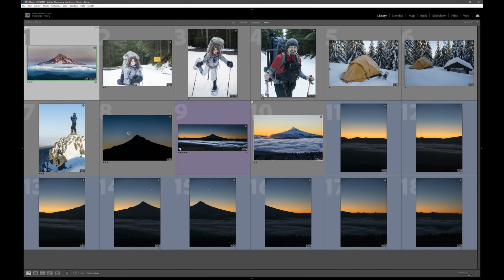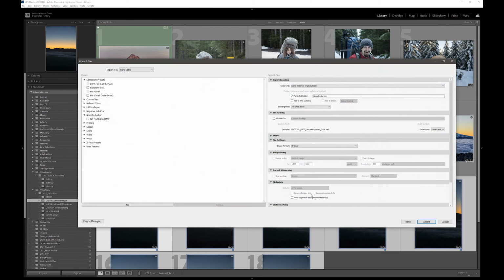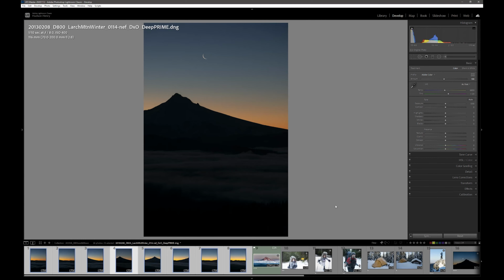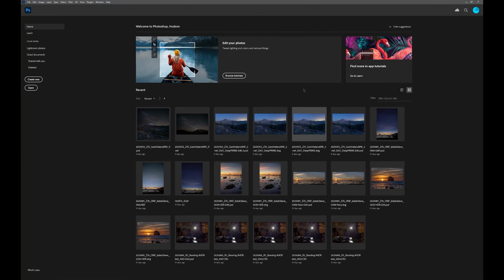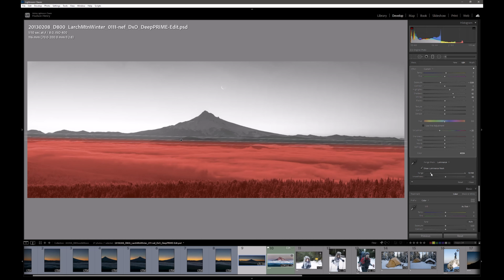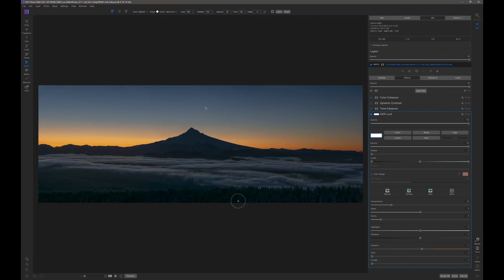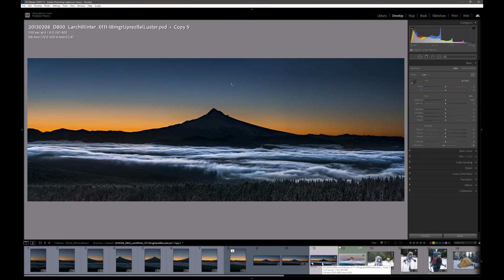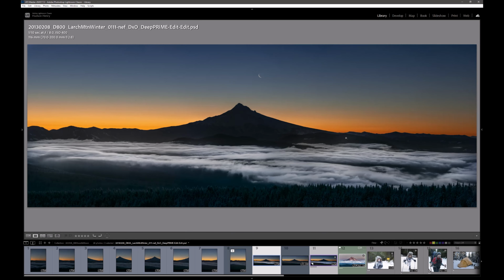Approaching the Scene 163: Old Pano - New Edit: DXO Pure RAW, Adobe & ON1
(LINKS BELOW) It’s alway fun to go back and edit an old portfolio image with the latest software. The arrival of specialty noise software like DXO’s Pure RAW made me think back to some of my favorite images with noise in the shadows. This week I decided to bring you along as I reedit one of my favorite panoramas of all time in DXO Pure RAW, Lightroom, Photoshop and ON1.

LINKED TABLE OF CONTENTS:
00:00 Intro to ATS 163
00:53 Join our free September 14th Office Hours live photography online meeting
01:20 Linked table of contents in the video’s full description
01:48 Exciting new noise specific software for problem images
02:55 The adventure of capturing this panoramic winter moonrise
06:00 The original pano is one of my favorites, but noisey
09:05 How to round trip images from Lightroom Classic to DXO Pure RAW
14:08 RAW processing and merging the DXO processed files in Adobe
23:50 RAW tweaking the output Panorama in LR
31:08 Finish editing in ON1 Photo RAW 2021
24:10 Windows built in antivirus software is more than enough now
40:20 Compare files and more LR local adjustments

I invite all of you to join Rick, Woody, David, Darren and me for our free live Office Hours  Tuesday September 14th at 10AM Pacific. We’re going to talk about night sky and Milky Way photography. Be sure to submit a question when you sign up.